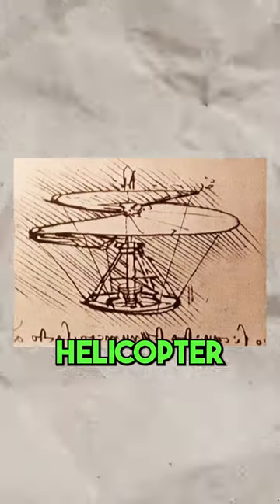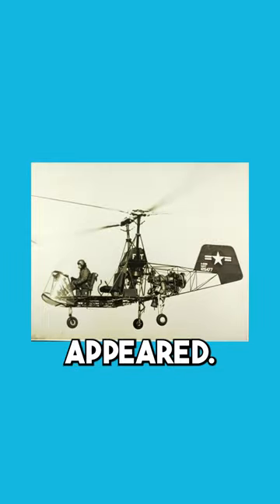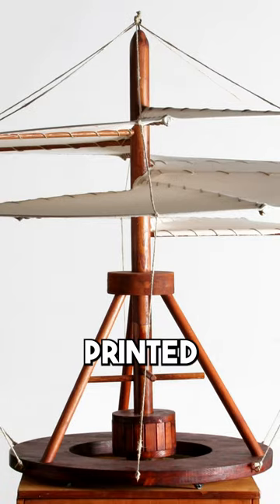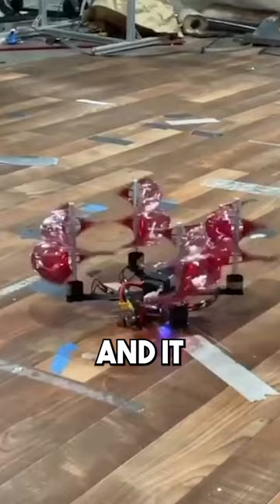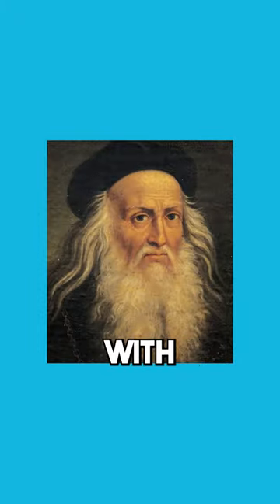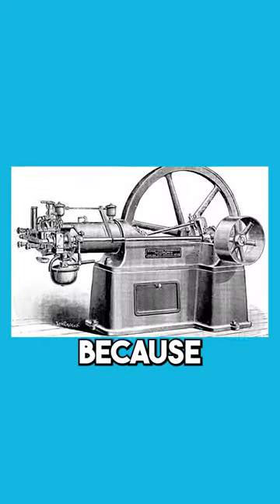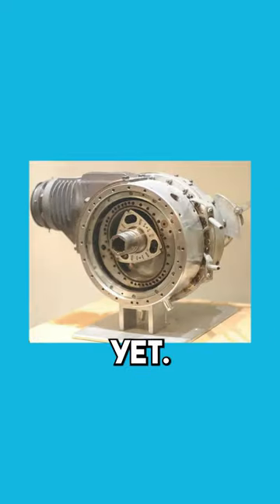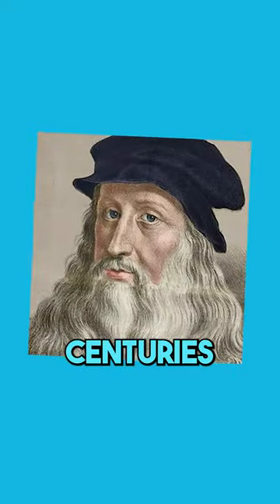Da Vinci's helicopter actually WORKS! Invented 400 years ago!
Leonardo Da Vinci designed an aerial screw that looked like a helicopter in the 1480s. That's over 400 years before the first helicopter and even before the first engine! Engineer students replicated his design and found it actually produces lift. It's even more efficient as it produces less downwash.

Da Vinci was never able to build or test his design. And yet, it works! He was centuries ahead of his time.